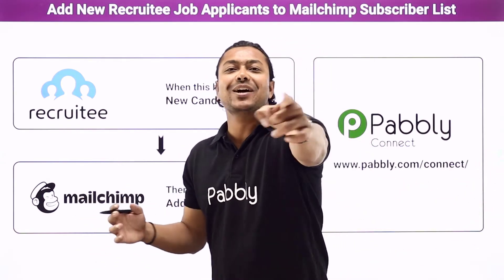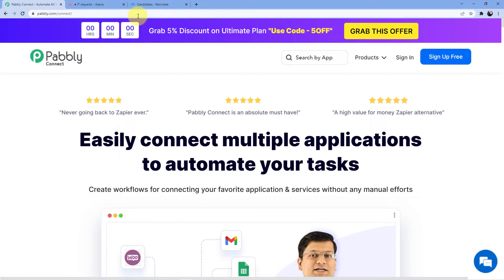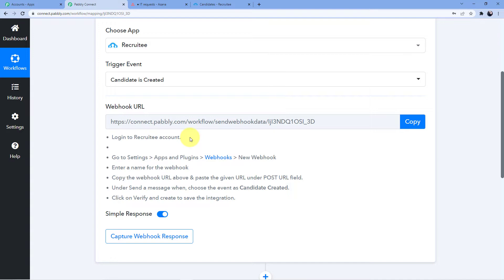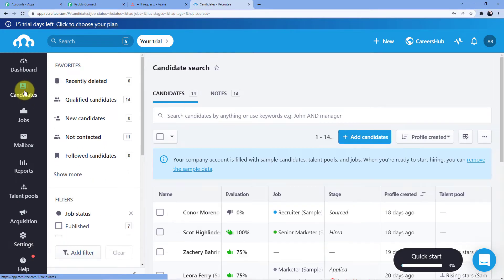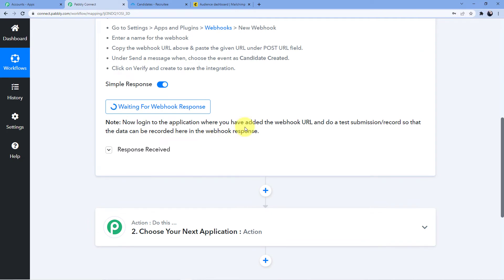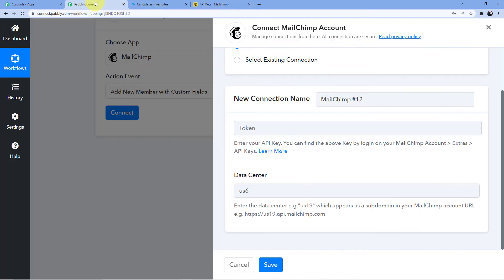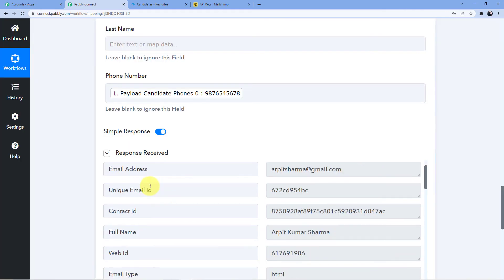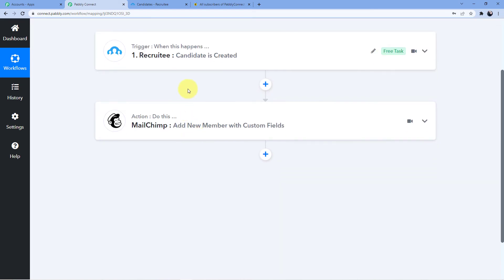Add New Job Applicants in Recruitee as Subscriber in Mailchimp - Recruitee to Mailchimp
In this video, we will learn Recruitee to Mailchimp  integration, where you can add new job applicants in recruitee as subscriber in mailchimp with the help of Pabbly Connect.